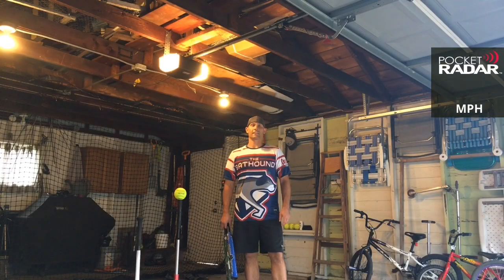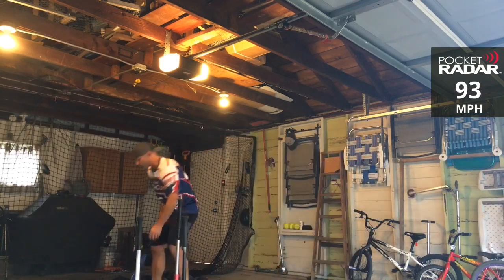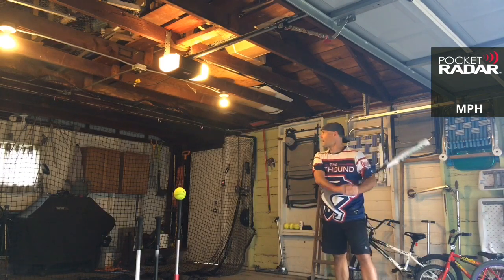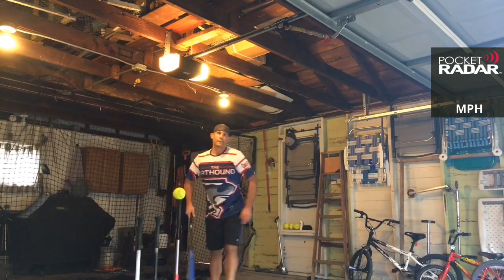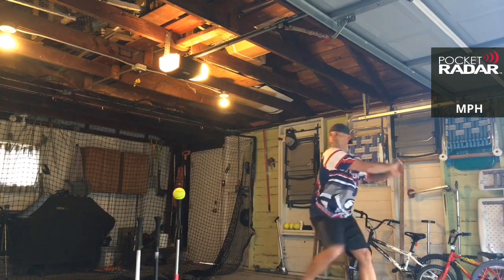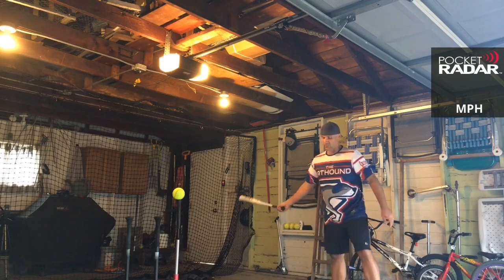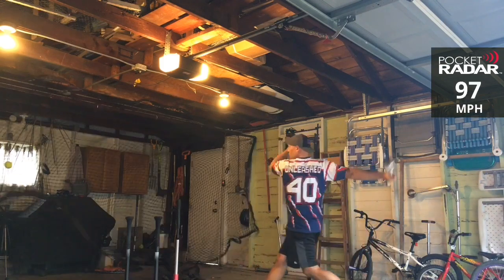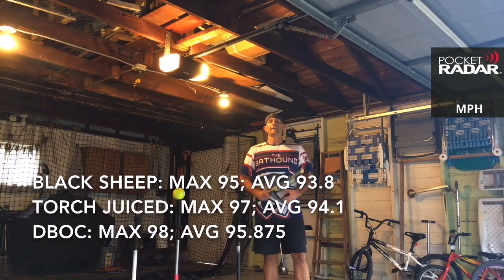Exit Velocity Comparison: 2020 Monsta Black Sheep vs. 2020 Torch Juiced (both 2020 ASA)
This video is an exit velocity comparison of the 2020 Monsta Black Sheep vs. 2020 Torch Juiced (both ASA).  The winner gets the chance to participate in the 2020 ASA Swing Off.